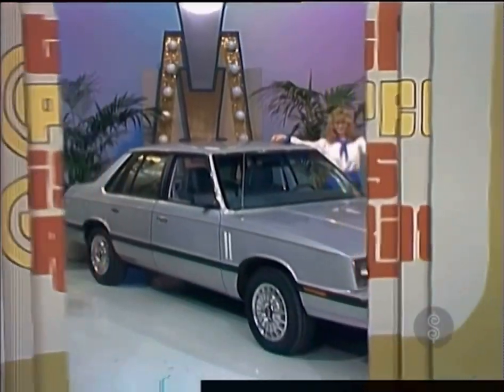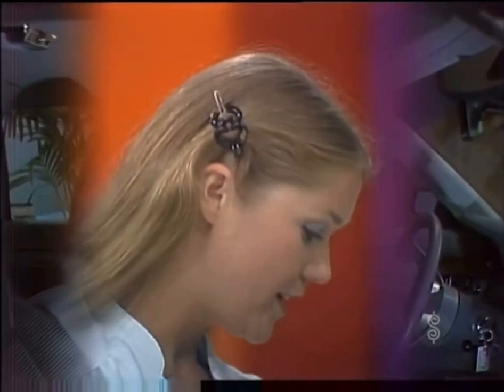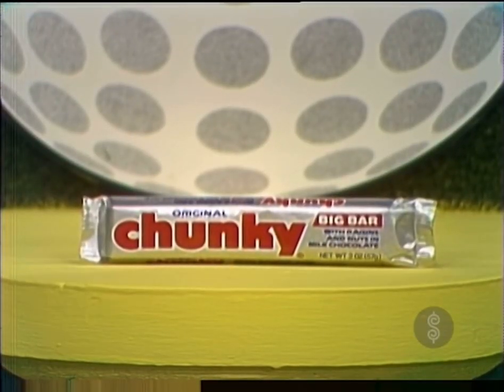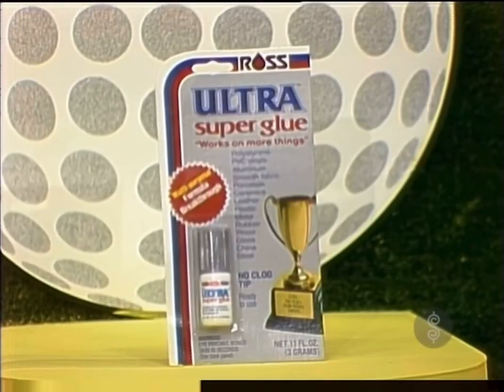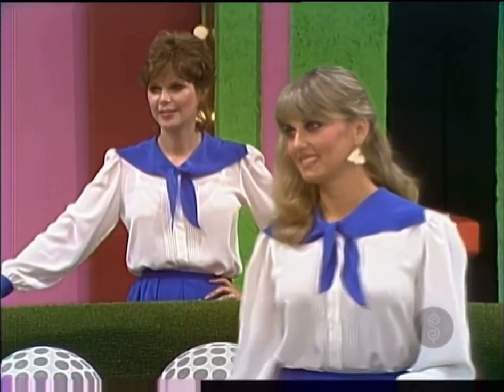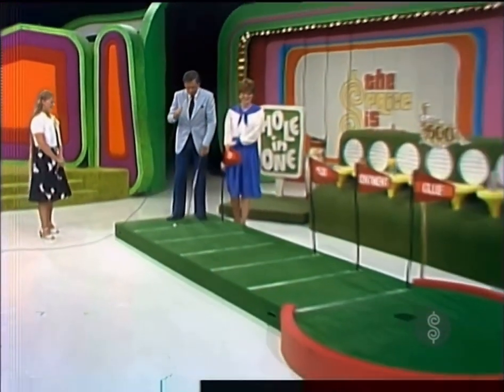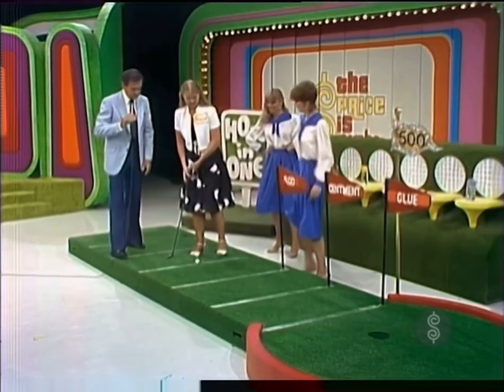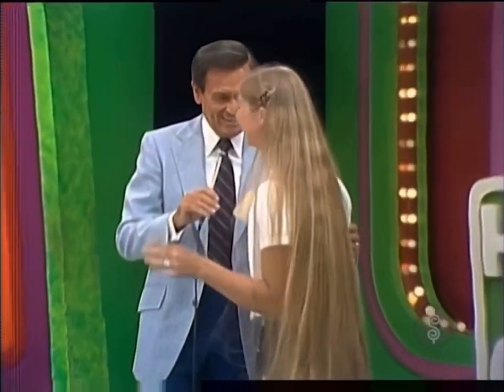TPIR: Hole in One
[September 29, 1983] Can Reneè putt the ball in the hole to win a car with her long hair? WATCH!